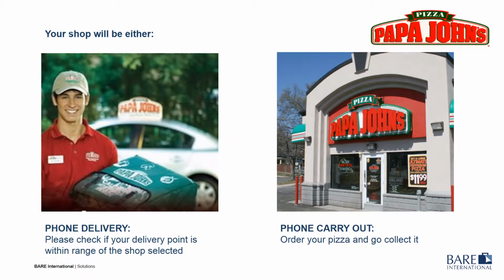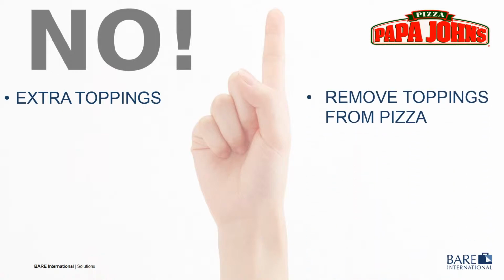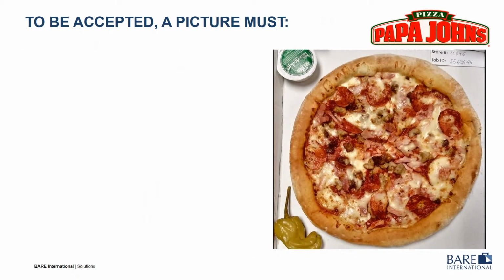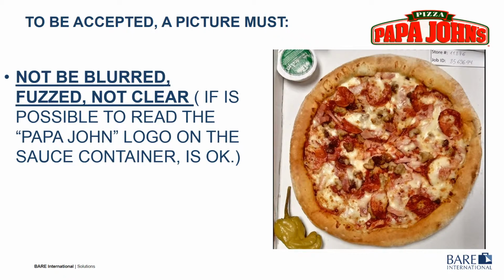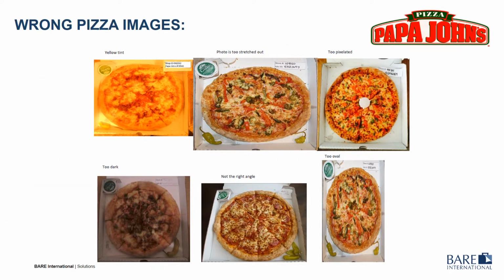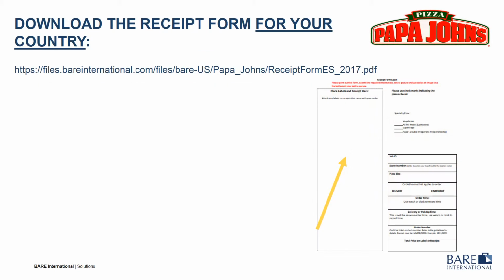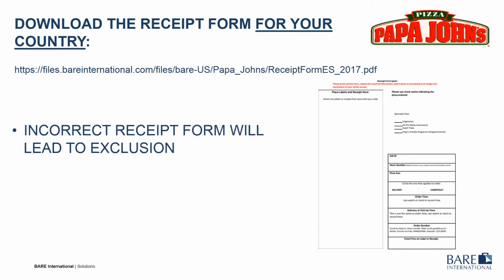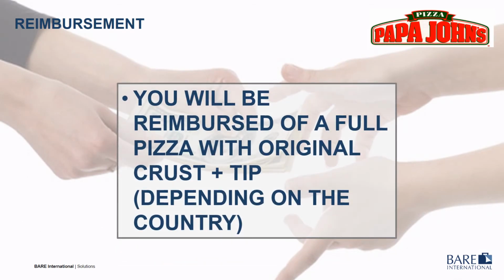English Video Guidelines